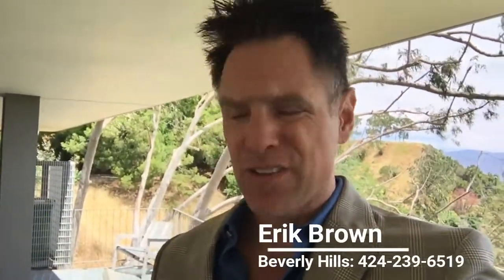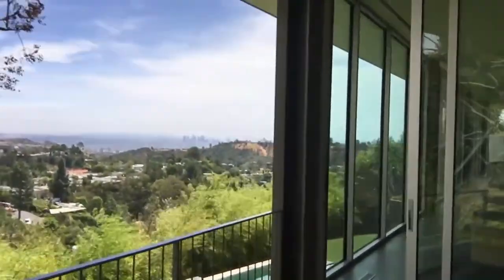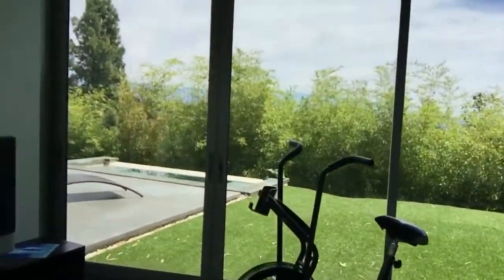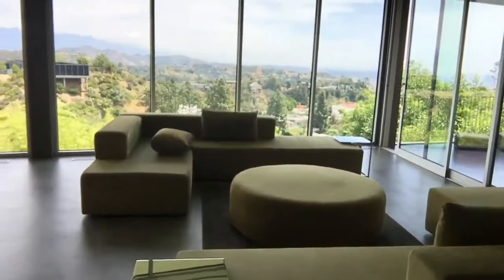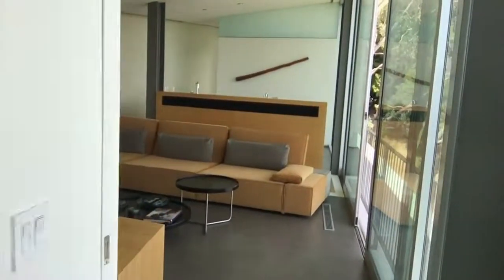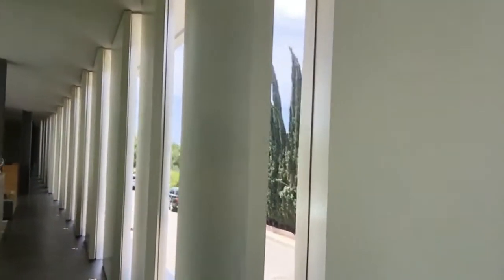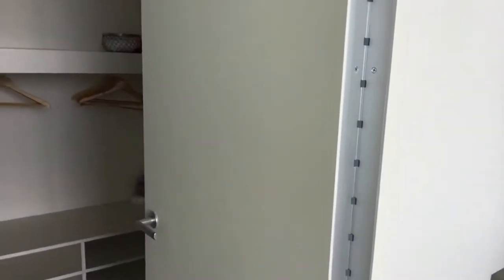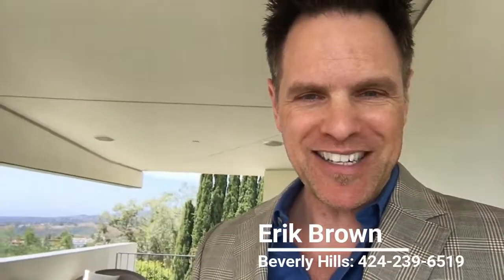Beverly Hills Luxury Home Tour: Hollywood Home featured in many commercials, like Sony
Futuristic, Modernistic and Architectural Gem of a Home!